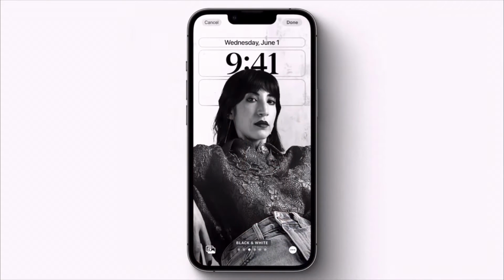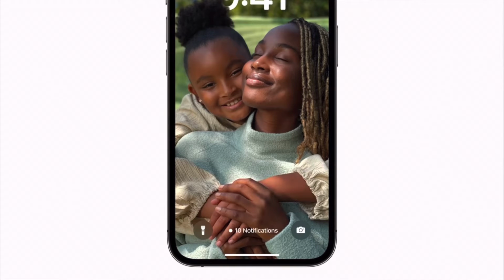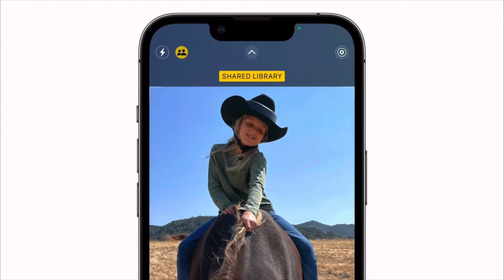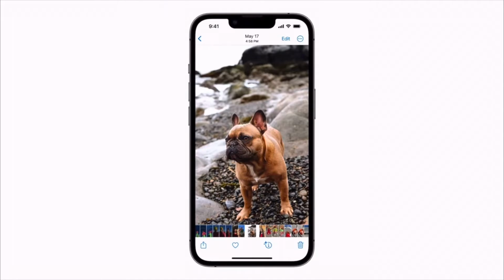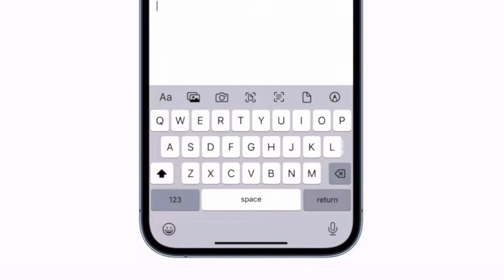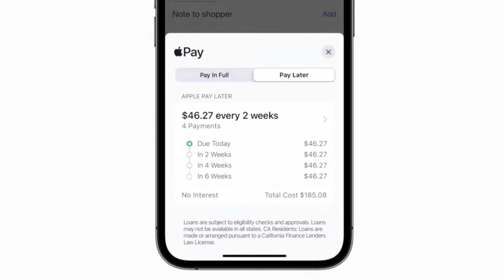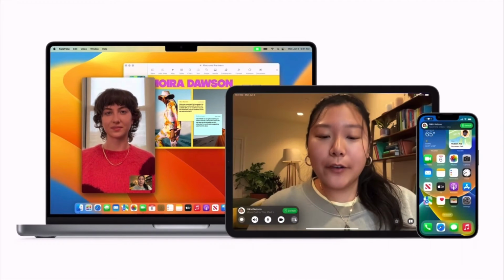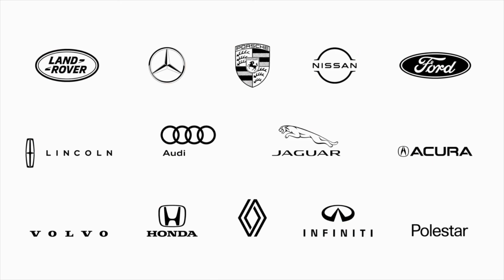What’s New In iOS 16!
Recently Apple held an event that announced many things. This is what’s new in iOS 16